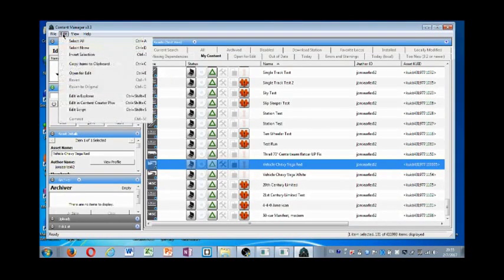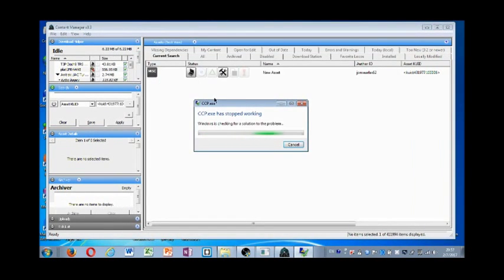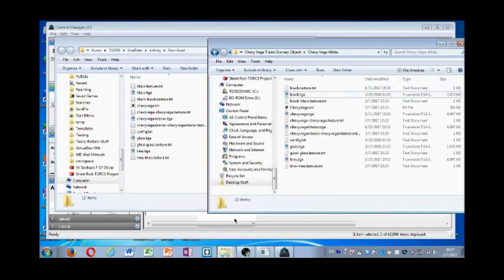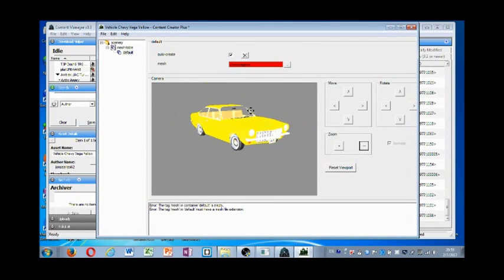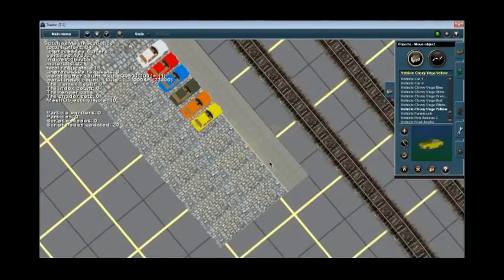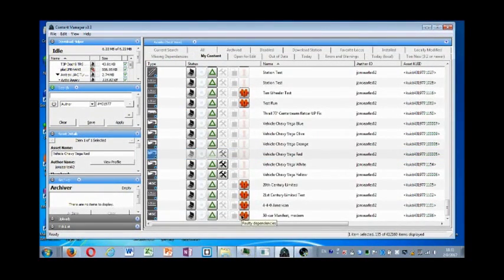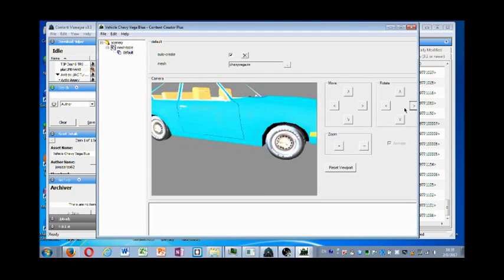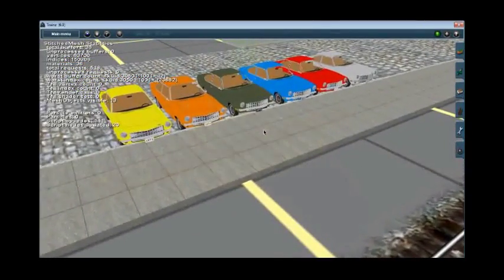Chevy Vega Trainz Scenery Asset, Part 4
In this tutorial, I put the finishing touches on the Chevy Vega scenery asset for Trainz.  This includes the bug fix for the missing black texture.  Apparently, the black texture lacked an alpha channel, and because the other textures had it but the black texture didn't, there was a conflict.